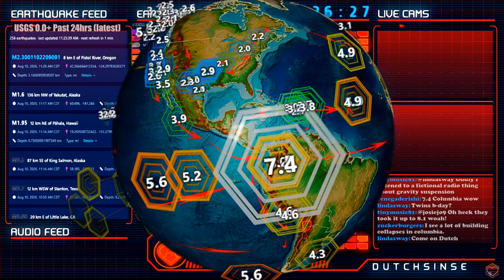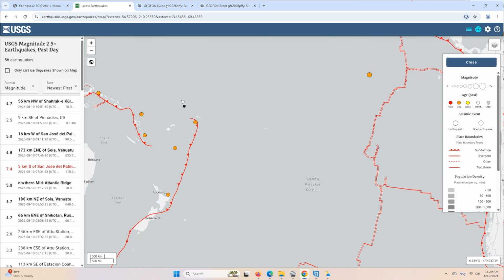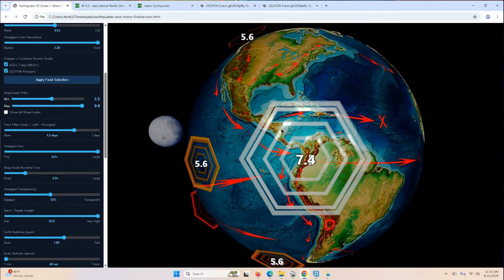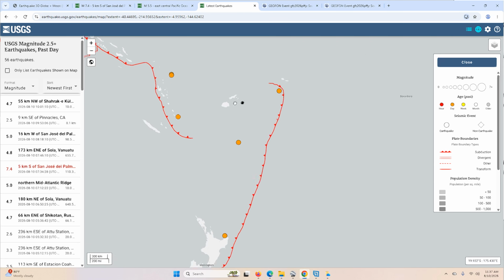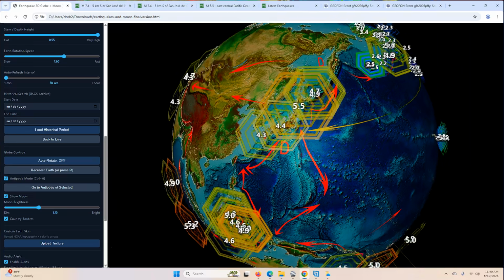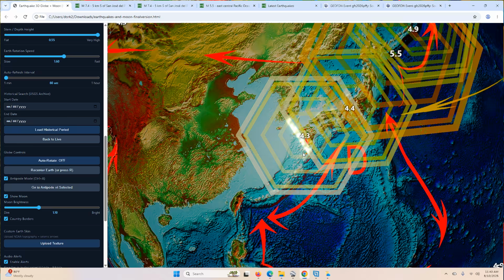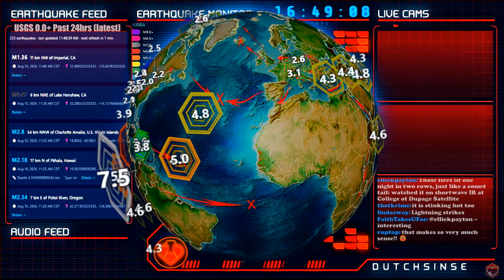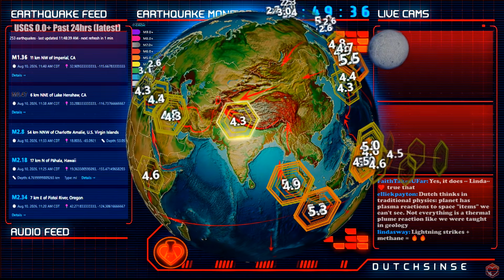8/10/2026 -- Massive M7.4 (M7.5) earthquake strikes Colombia South America -- Seismic Unrest spreads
A very large damaging M7.4 (M7.5) earthquake has struck South America in Colombia.

Five days ago a deep M6.3 struck below the Kermedec Islands (North of New Zealand) prompting me to do a live youtube update livestream.

In the live stream (not saved) the warning was issued to watch for a shallower larger earthquake up to 1 magnitude larger than the deep M6.3 to spread up out and away from the Kermedecs, bringing South America into the mix.

Additionally we now must watch New Zealand to the South and Indonesia to the West.

The exact antipode of this M7.4 in Colombia is Sumatra Indonesia!